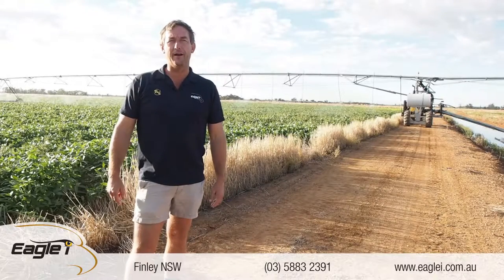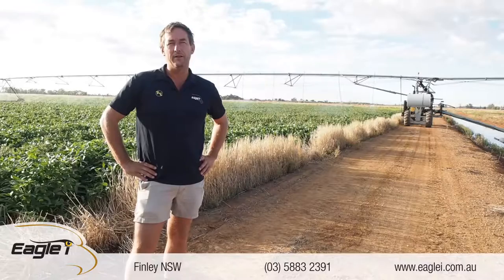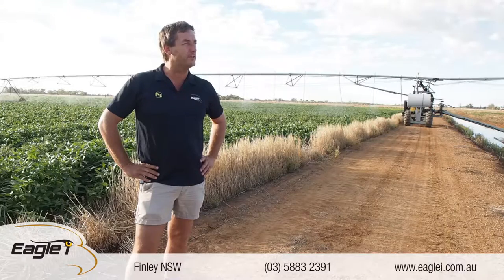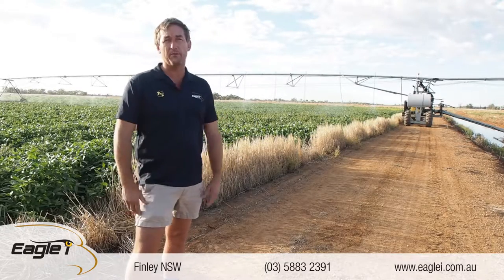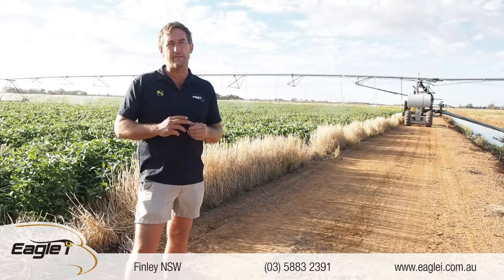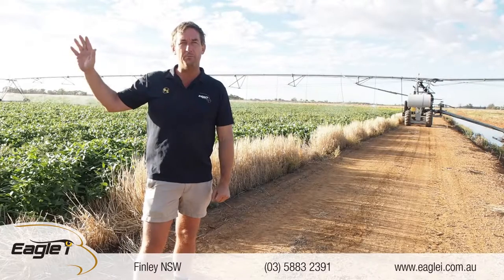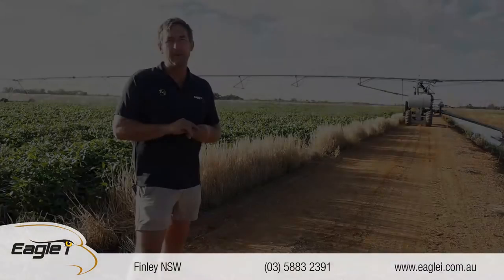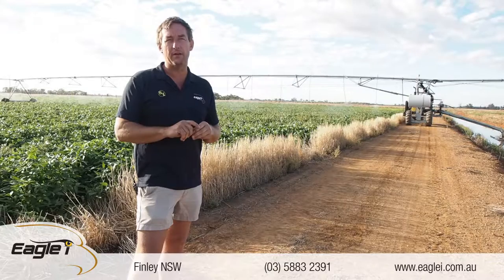Eagle i Machinery GPS Guidance Retro Fitting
Peter Brunt from Eagle i Machinery, Finley discusses the accuracy and retro fitting existing linear irrigators with the T-L GPS guidance system. The T-L system is the simplest on the market, with minimal wiring and excellent results. Sleep easy when irrigating knowing your machine is on track.